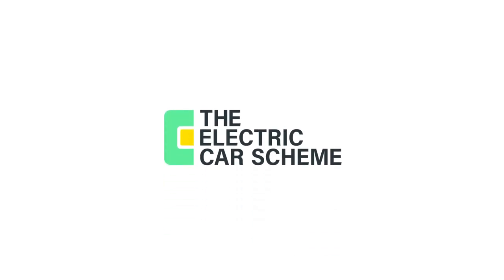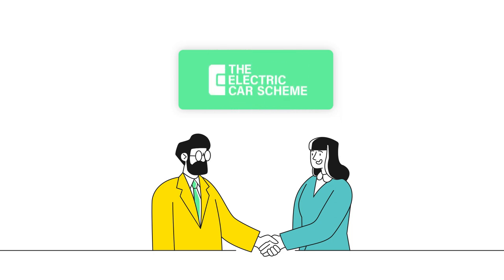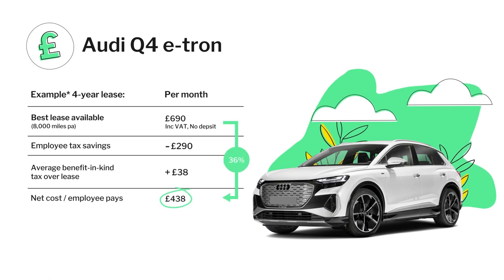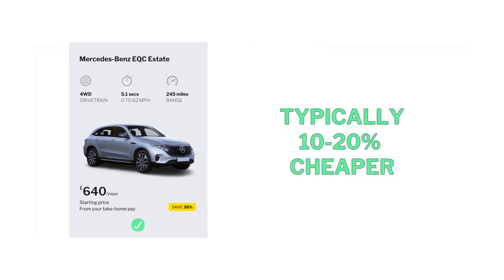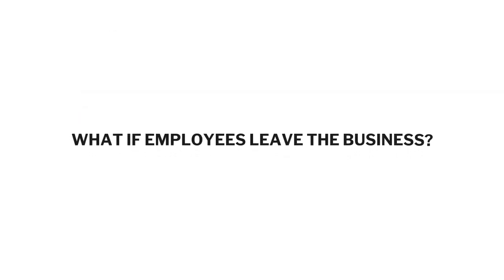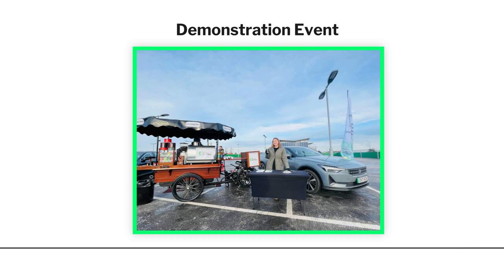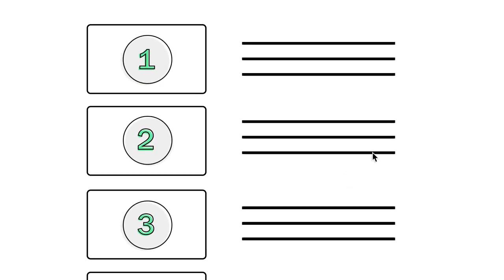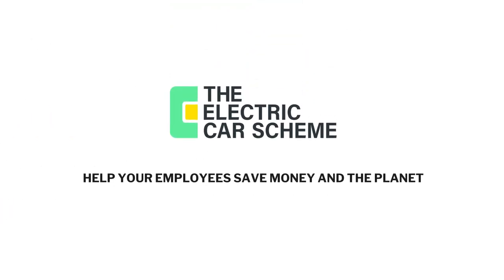How the scheme works for employers - The Electric Car Scheme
Boost your benefits package at no cost to the business!

Join thousands of companies across the UK offering their employees access to 30-60% savings when driving electric. Employees drive a brand new electric car, funded by a reduction in their gross salary. As an employer you lease the vehicle, provide it as a benefit to the employee and recover the cost through salary sacrifice. All at no cost to your company.